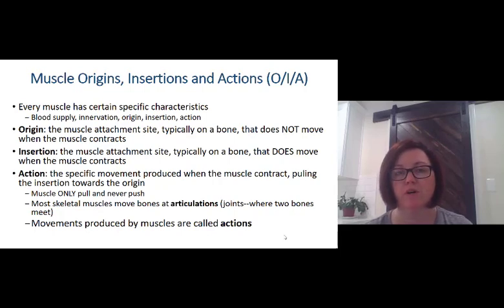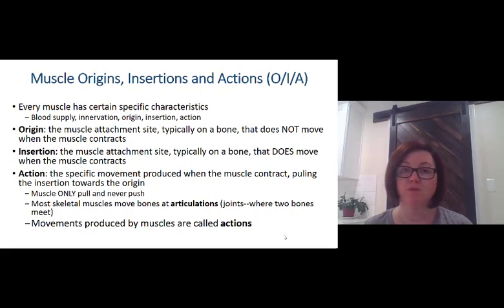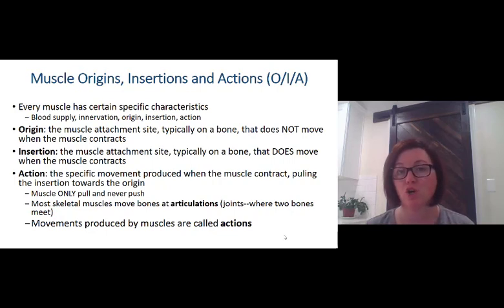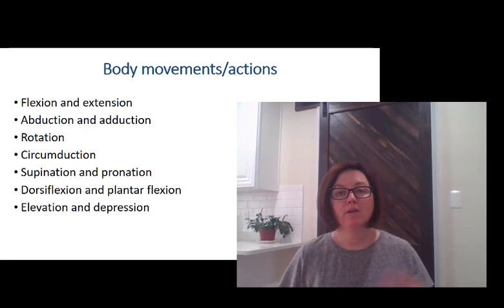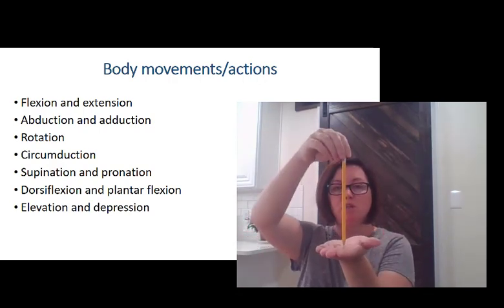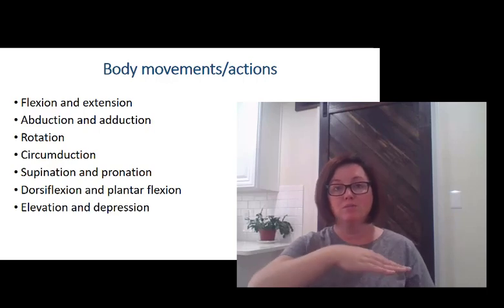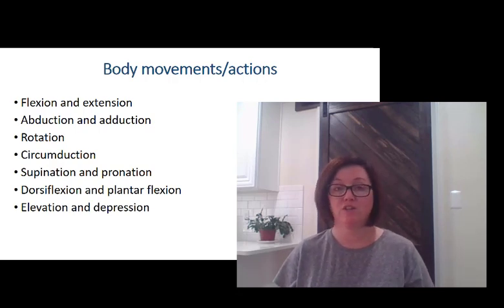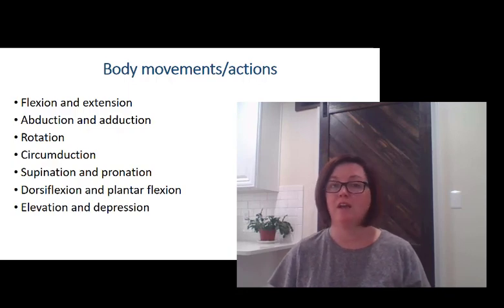BIO 271 Muscle O/I/A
defining muscle origins, insertions and actions